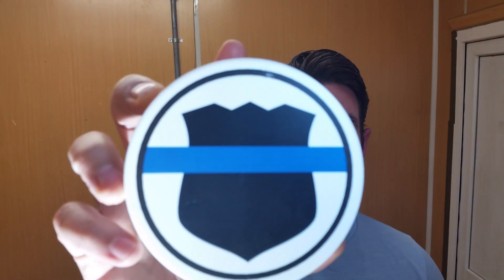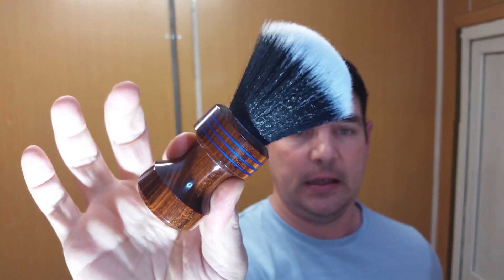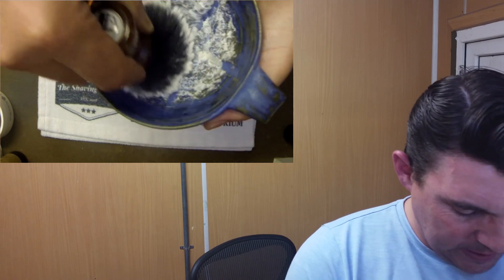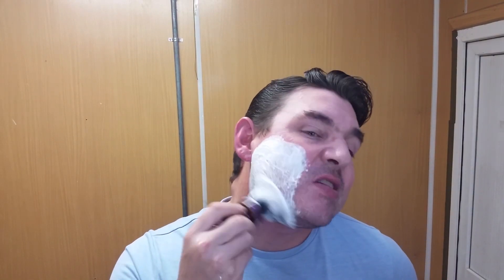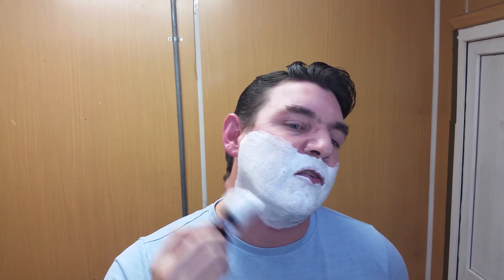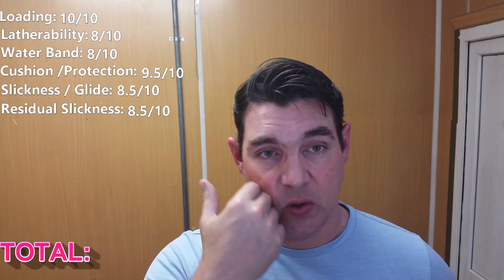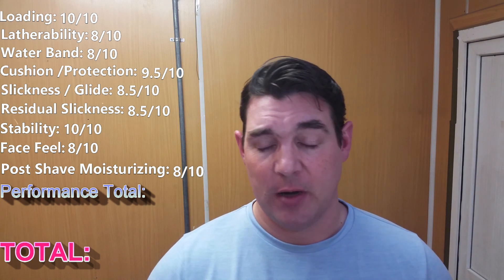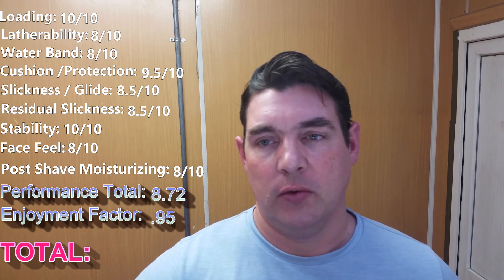Straight Razor Shave and a Murphy and McNeil Garda Siochana Review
Finally! A new soap base to try out, and what a great soap for a great cause on a GREAT day. Murphy and McNeil teamed up with Ruds Shaves to come up with a soap where a portion of the proceeds go to the Officer Ronald Tarentino, Jr. Fund which benefits those dealing with severe medical issues, support to First Responders and Military service members and veterans as well as scholarships for seniors moving into their college years. The soap, Garda Siochana (meaning "guardian of peace"), is a tribute to those that walk the thin blue line. It's a bright accord similar in overall scope to a barbershop, with a little bit more in there. I'm reminded of a mixture of Fine's American Blend mixed with Creed Silver Mountain Water. A really well made scent, (modeled after Dolce & Gabbana's Light Blue Pour Homme), the soap base is no slouch either. I paired it with the Declaration B5 Knot in a Wild West Brushworks handle (26mm) and the Friodur 6/8" 472 straight razor. Truly a fine shave for this year's Independance Day!

For more information on the Officer Ronald Tarentino, Jr. Fund, their website can be found here:

For more videos, discussions on wet-shaving and men's grooming, please stop on by The Shaving Cadre! We have some great discussions going on, as well as a fully member driven video sub-forum! Also, check out the new TSG gear that's available on Zazzle!! Go to the General Shaving forum and click on the link in the "TSC Swag" thread!

Always looking for feedback, good or bad, to improve my videos, so feel free to hit me up in the comment section!